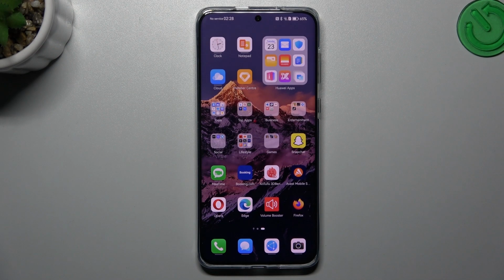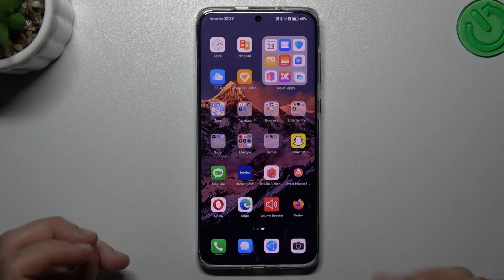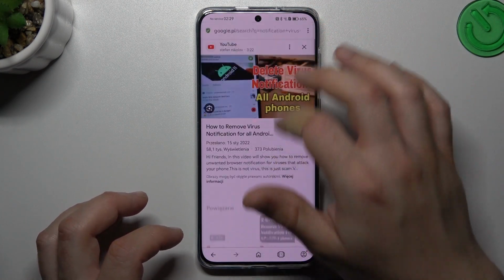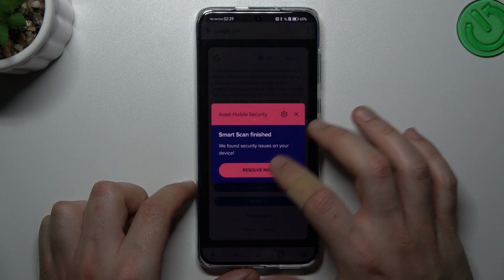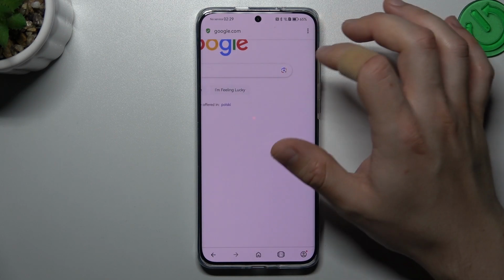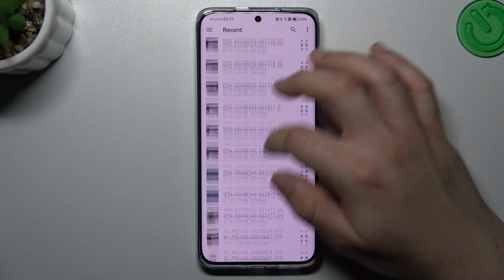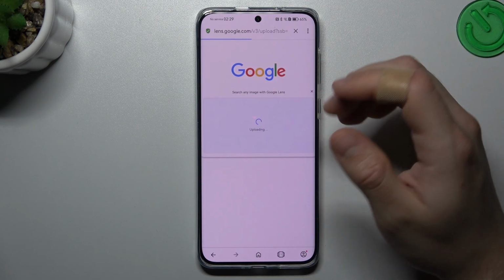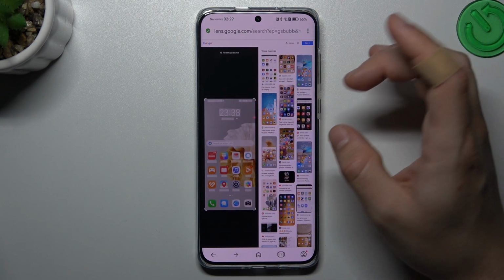How to Perform Reverse Google Image Search - HUAWEI P60 Pro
Find out more info about HUAWEI P60 Pro:
The process of performing a reverse Google image search  - this is a new topic of our youtube video. Join us as we demonstrate step-by-step how to initiate a reverse image search on your HUAWEI P60 Pro device. In this way, you can capture some image and upload it to Google, which will perform the search of the selected pic, find similar images and potential sources. It's, definitely, one of the best and most useful options you can try on your device!

How to Perform Reverse Google Image Search? How to Search Image on Google on HUAWEI P60 Pro? How to Find the same image on Google?